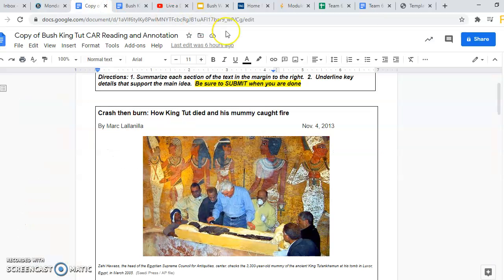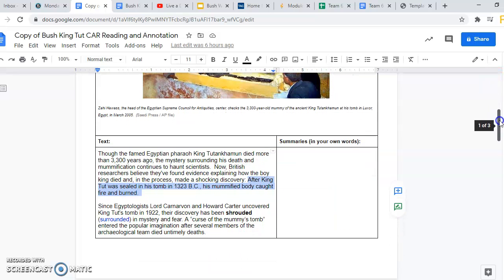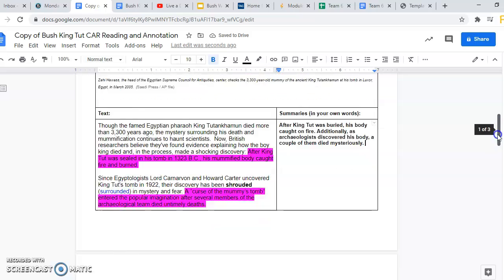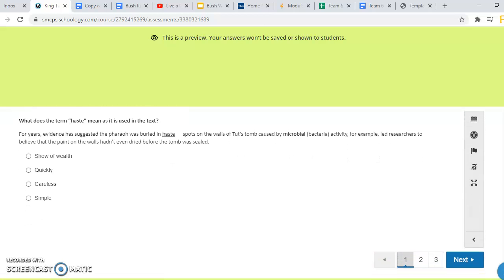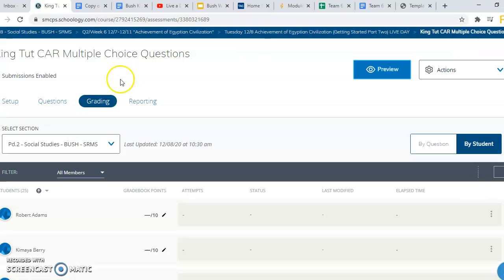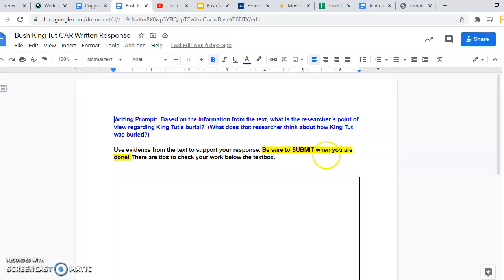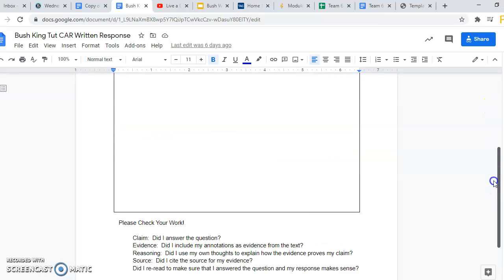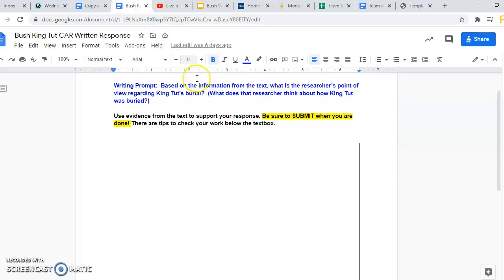Tuesday 12/8 Social Studies